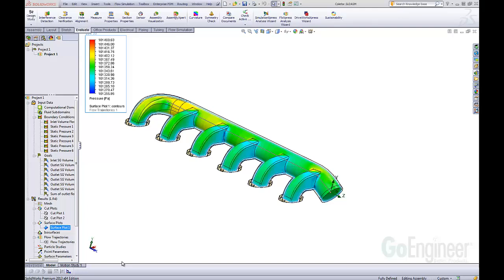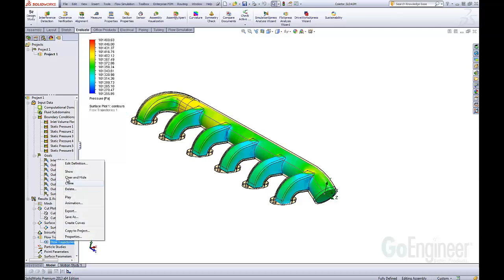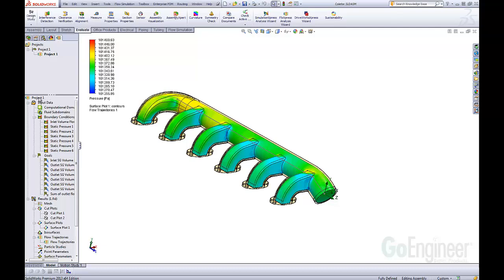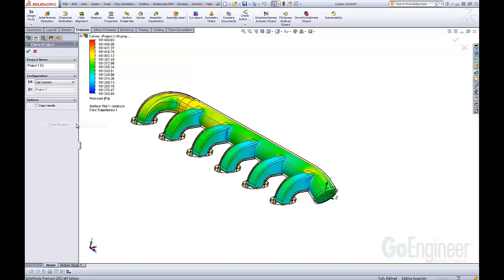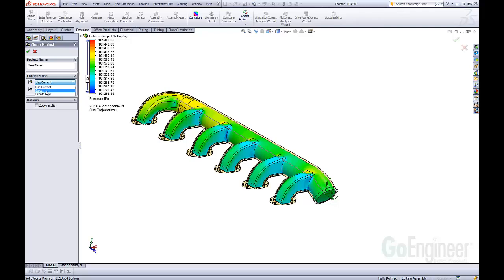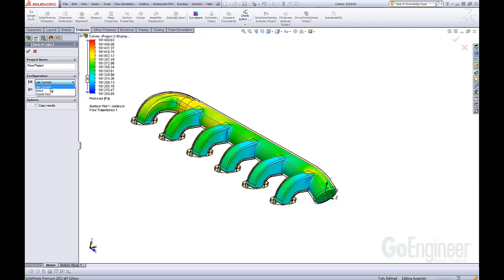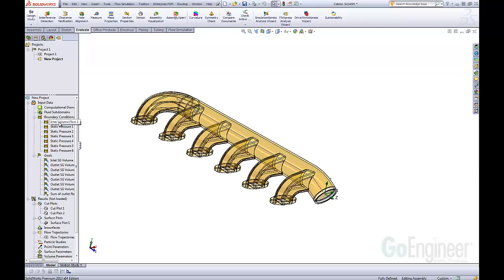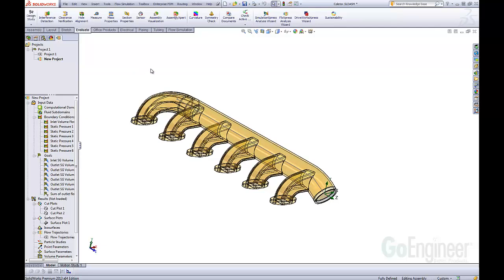SOLIDWORKS Flow Simulation - Run New Variations Without Losing Results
Learn a quick and easy way to reuse an existing SOLIDWORKS Flow Simulation project without losing your existing results. This is done with the clone project command.